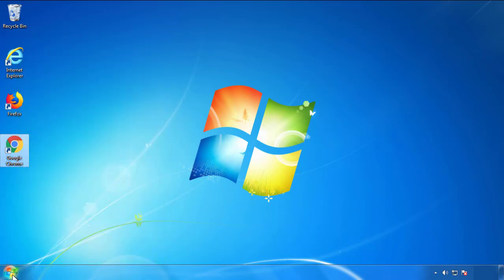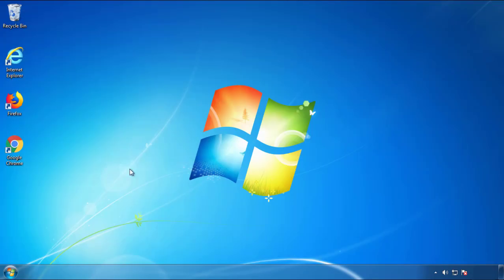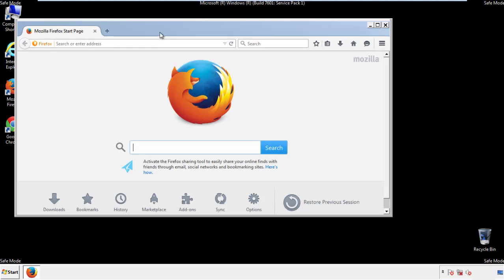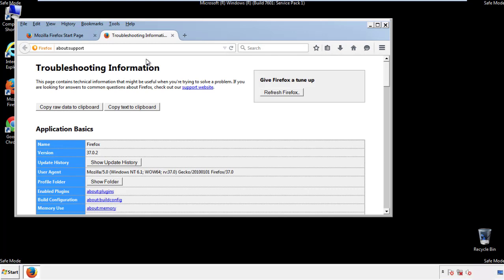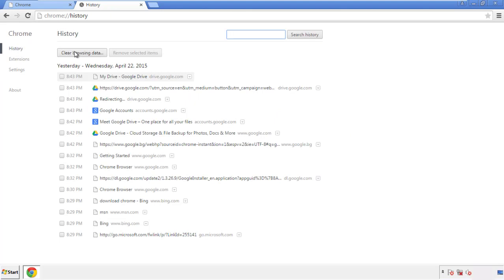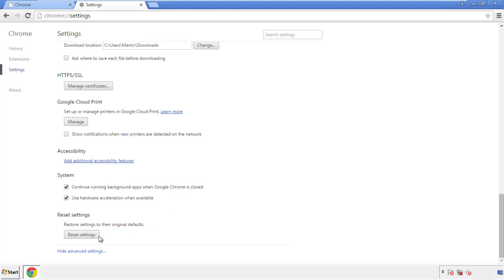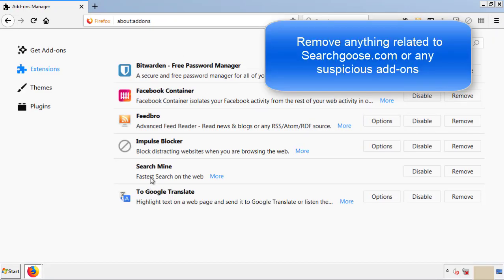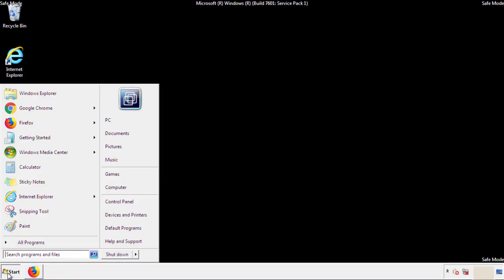Searchgoose Virus Removal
This video will show you how to remove Searchgoose from your computer. If you still need help we have a detailed guide to help you with all the steps